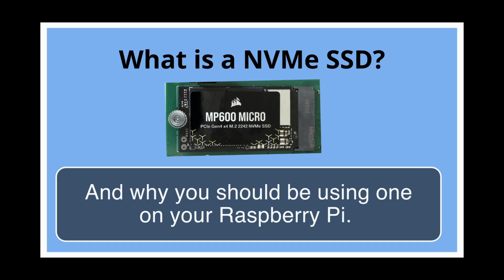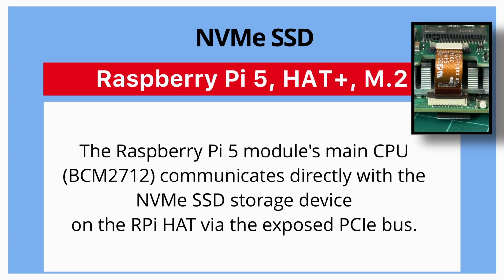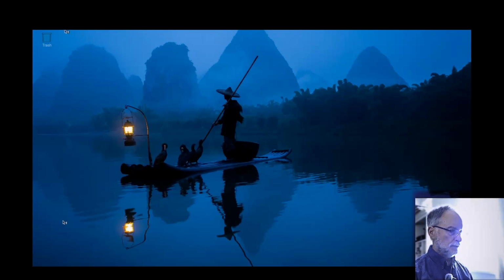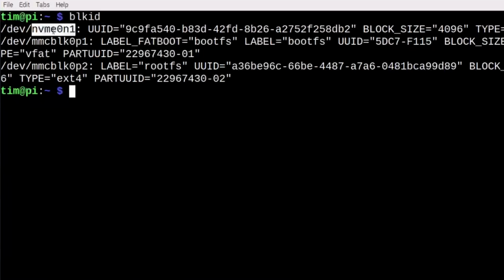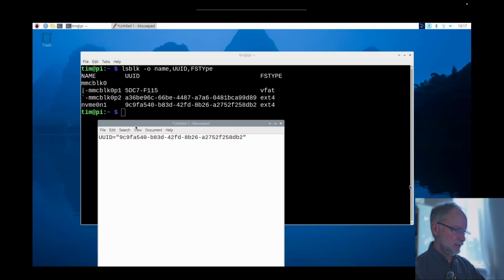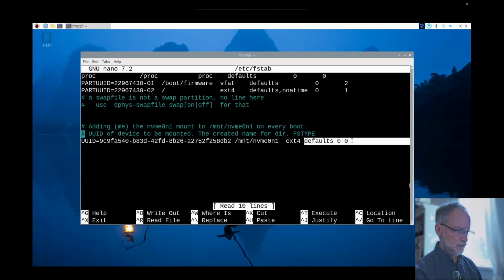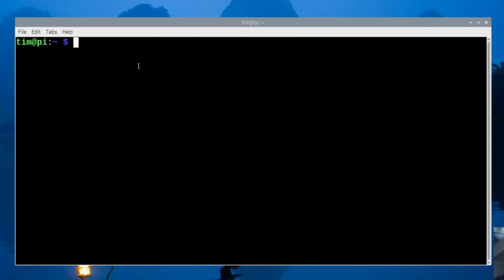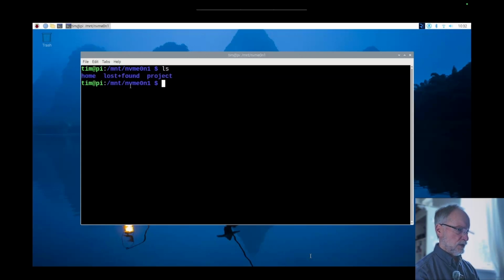How to set up an automatic boot for a HAT mounted NVMe SSD on a Raspberry Pi 5.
0:46 - What is the NVMe?
2:43 - How to setup the SSD to automatically mount to the filesystem on boot.
3:41 - How to find the UUID for a mounted drive.
5:36 - How to enter the UUID into  the /etc/fstab file.
6:40 - How to make a directory in the new mounted partition.

How to automatically mount a NVMe SSD card as an extra partition storage device on  the Raspberry Pi 5 running Bookworm OS.  The NVMe SSD on the HAT is connected to the RPi-5's main CPU via PCIe. Keep Bookworm OS on the microSD card for boot loader  duties.

A microSD card is not designed to handle extreme read/writes when working with heavy loads of data transfer such as when working with the Raspberry Pi AI Camera module or the RPi HAT+ kit with a Hailo-* npu. This is where NVMe technology works much, much better.